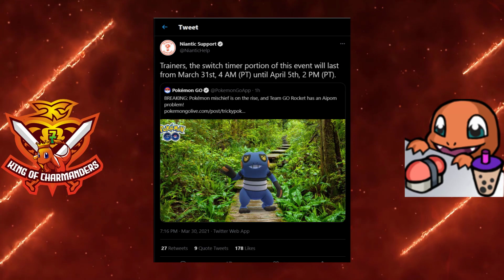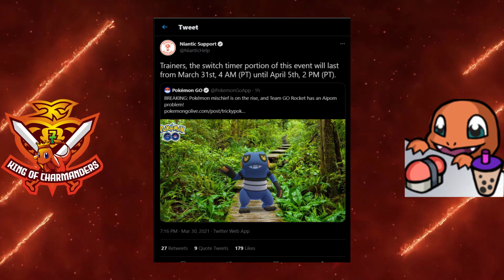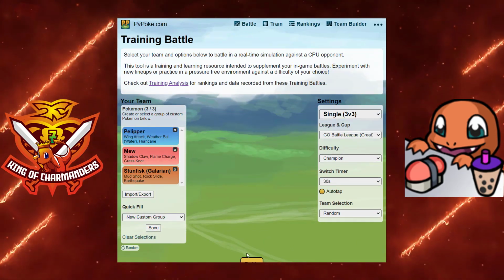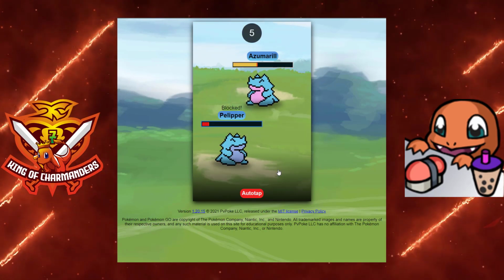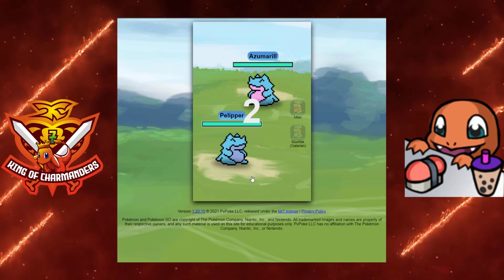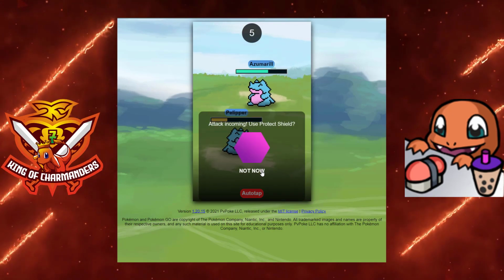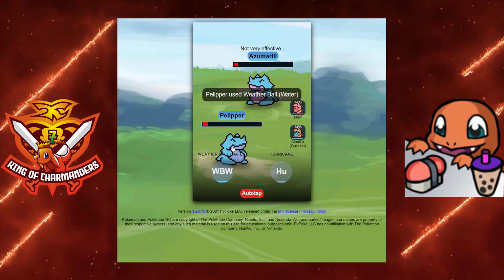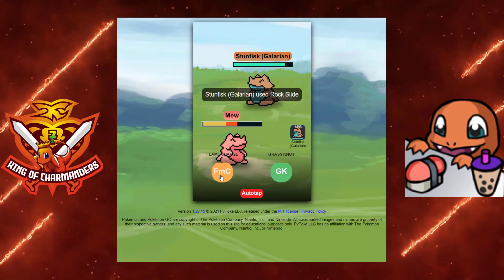GO BATTLE LEAGUE / TESTING OUT THE HALF SWITCH TIMER! IS IT GOOD OR BAD? APRIL FOOLS?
So for a week the switch timer is going to halved...
and its not an April Fools joke apparently...

so is this good or bad that this is happening in the middle of the season??